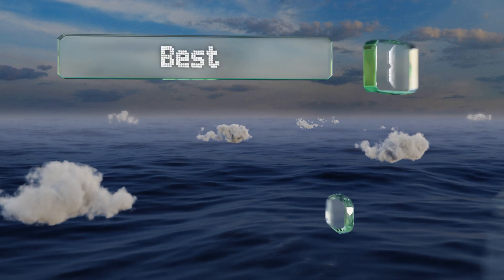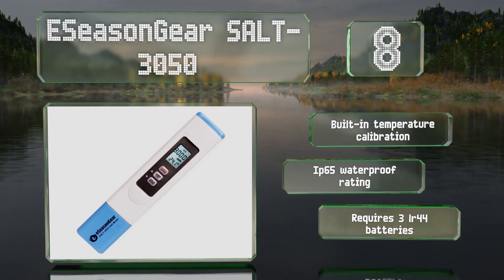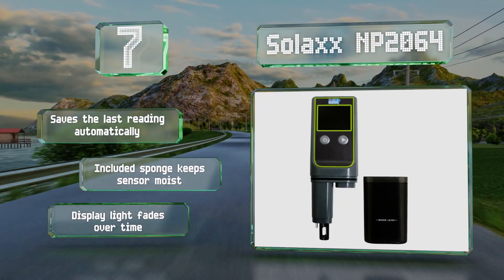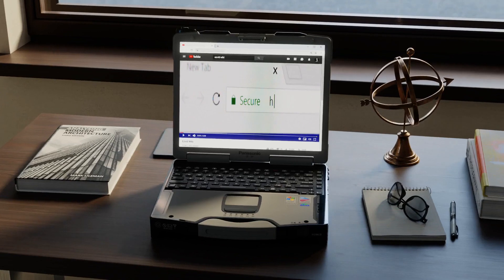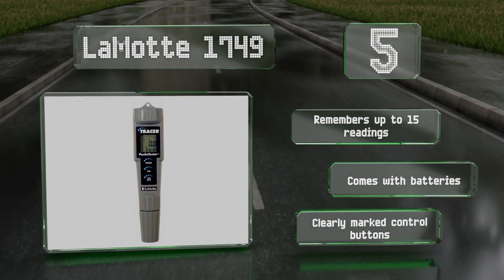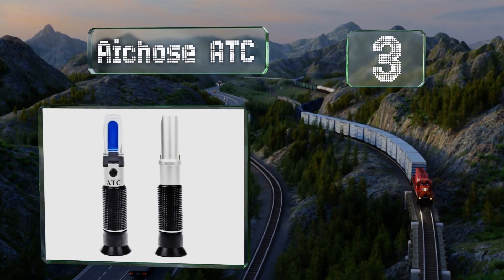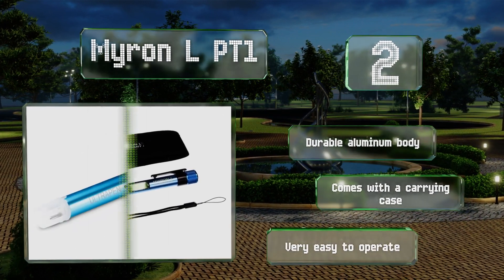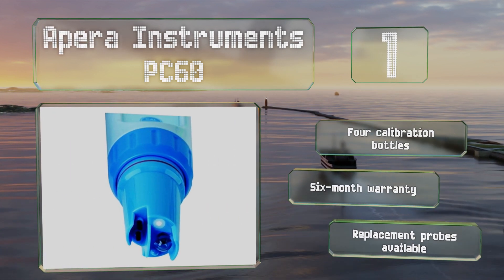8 Best Salt Meters 2020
Our complete review, including our selection for the year's best salt meter, is exclusively available on Ezvid Wiki.

Salt meters included in this wiki include the solaxx np2064, horiba laquatwin, aichose atc, myron l pt1, apera instruments pc60, lamotte 1749, eseasongear salt-3050, and tekcoplus smkt-50.

Salt meters are also commonly known as salinity meters.